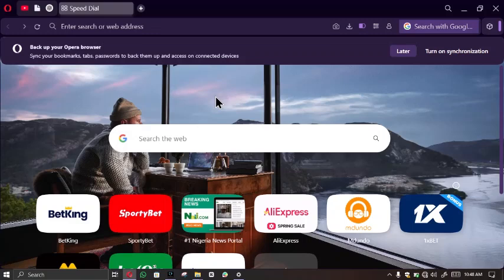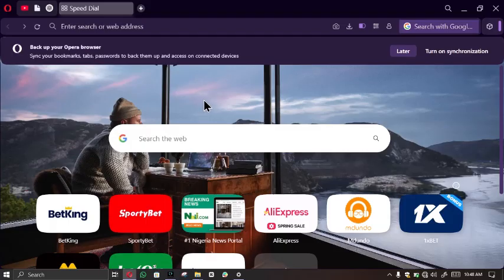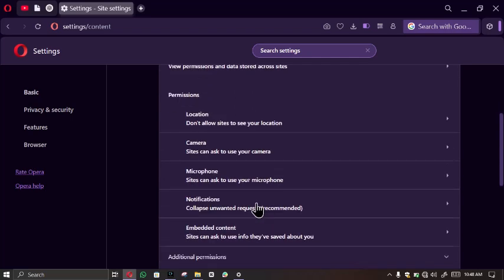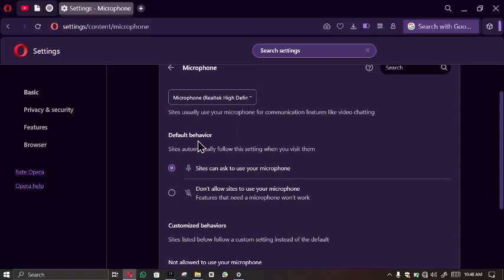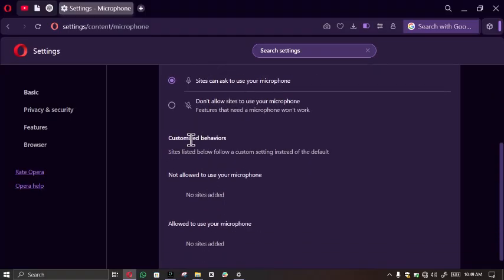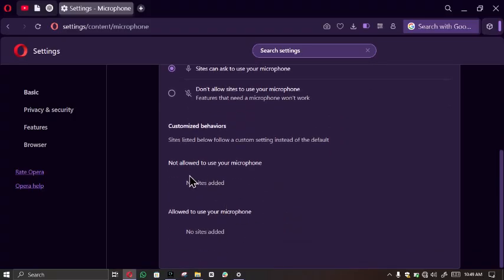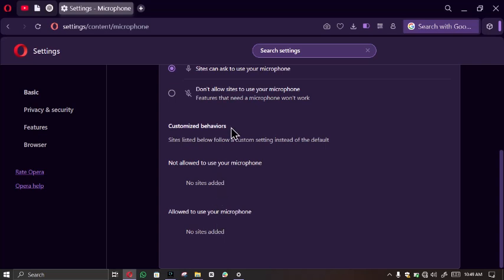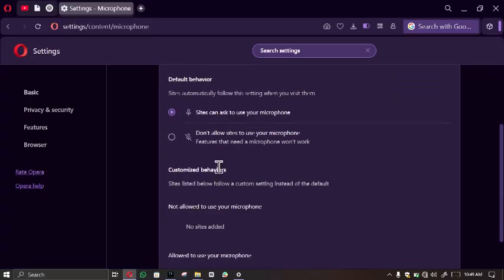HOW TO EDIT MICROPHONE PERMISSION FOR SITES ON OPERA GX BROWSER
In This Video, you will learn about HOW TO EDIT MICROPHONE PERMISSION FOR SITES ON OPERA GX BROWSER